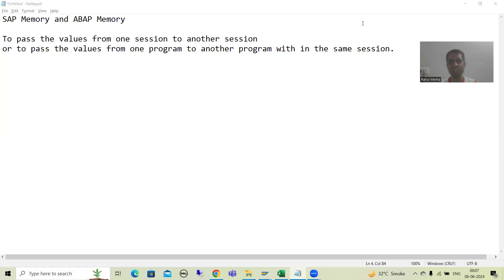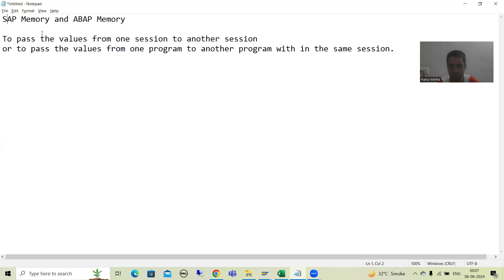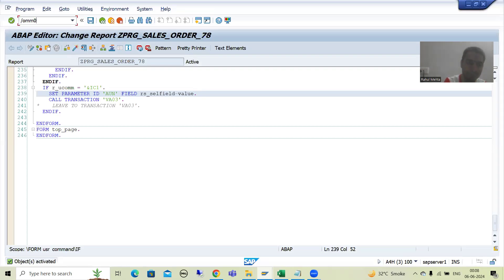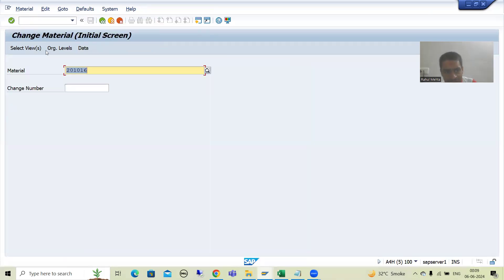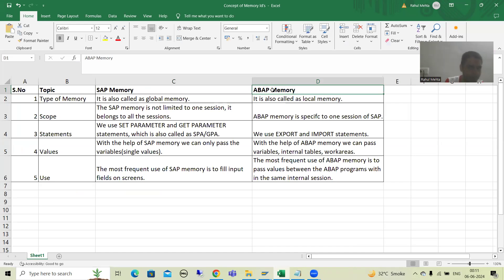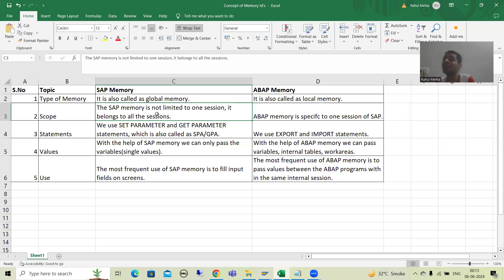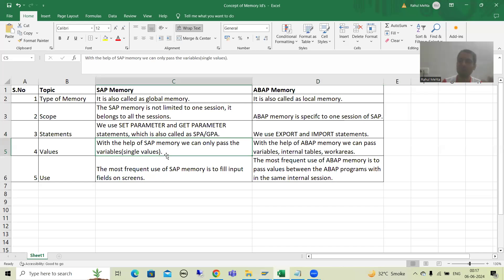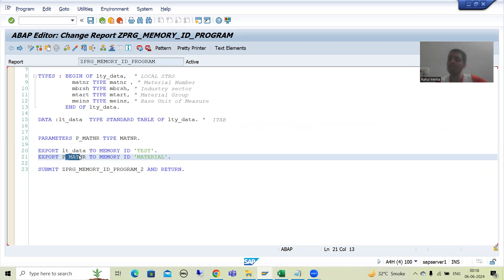42 - Additional ABAP Concepts - SAP Memory and ABAP Memory - Introduction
-Need of Memory.
-Introduction to SAP Memory and ABAP Memory.